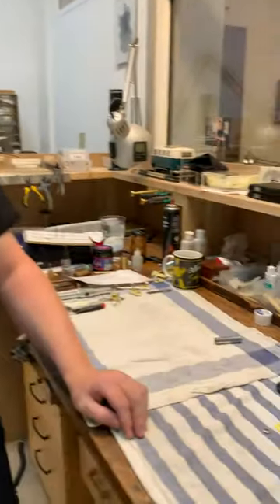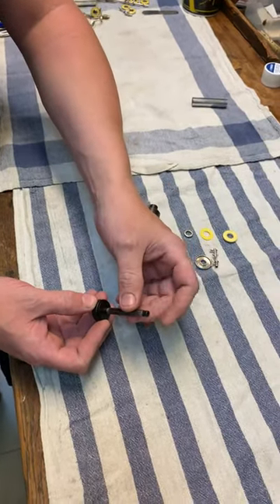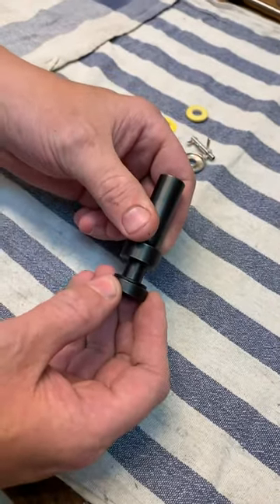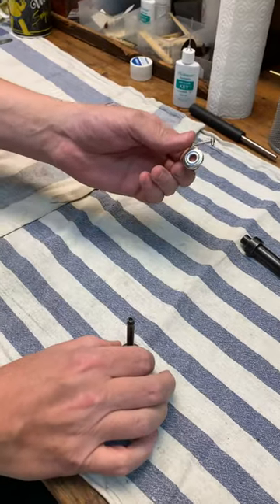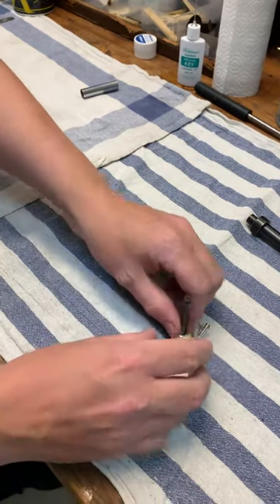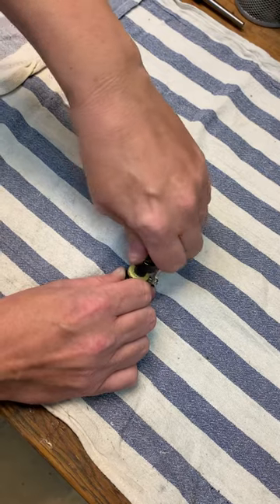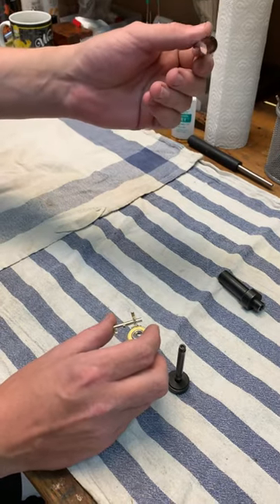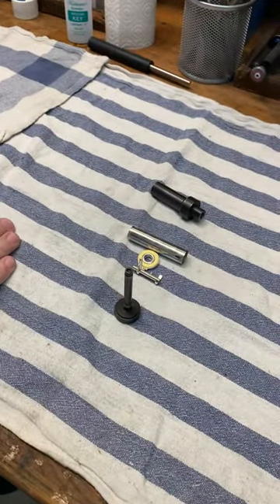How to use the J.L. Smith flute grommet setting tool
Micah Kaiser from i.K.Gottfried, Copenhagen, demonstrating how to use this important tool on a D flute-key.